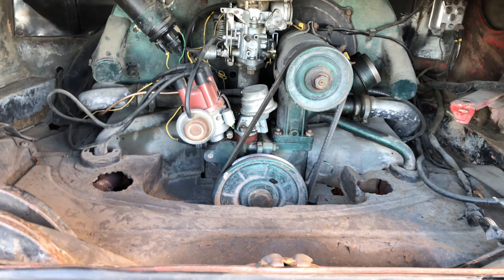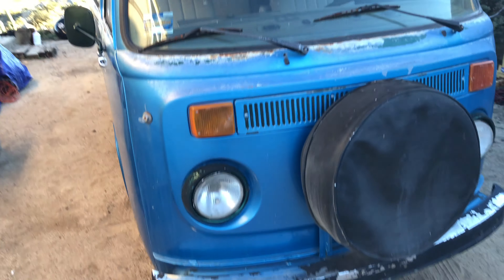I Bought Another Bay Window Bus!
Super stoked to share with you guys this 1974 Vw Bay Window Bus. Should I keep it? Sell it? First things first we need to get it all fixed up and driving nice then make it look nice and go from there.